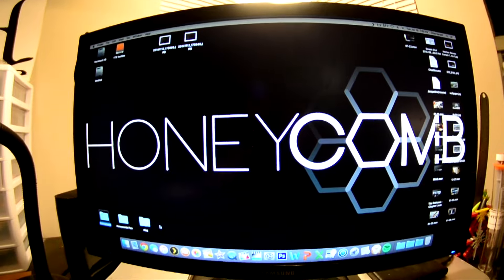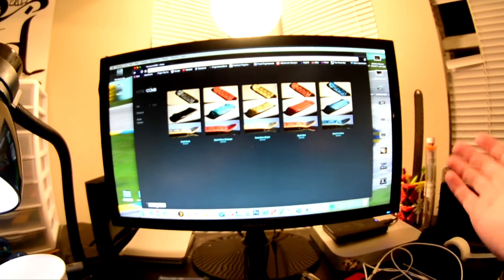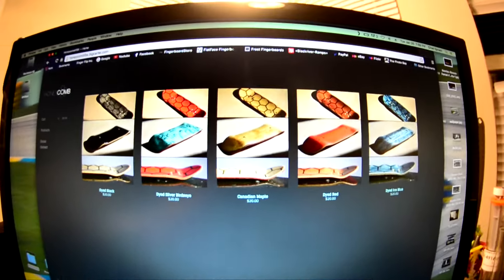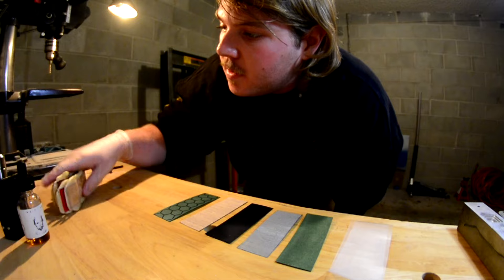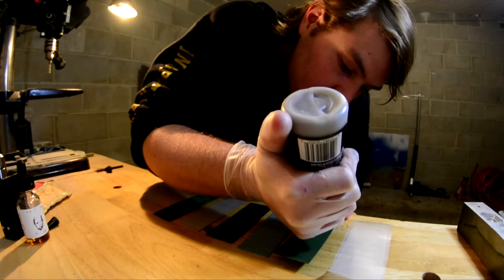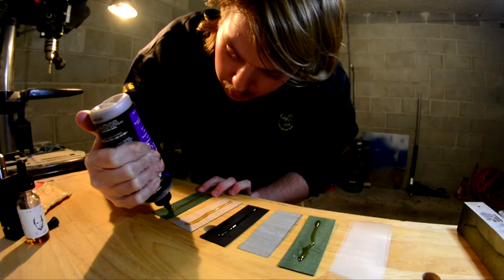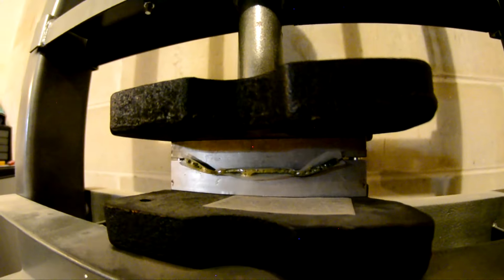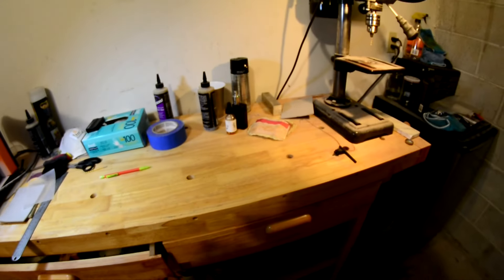New Channel! Link in Description!